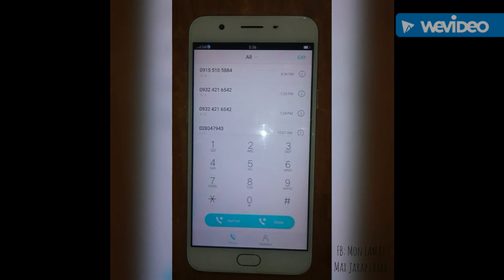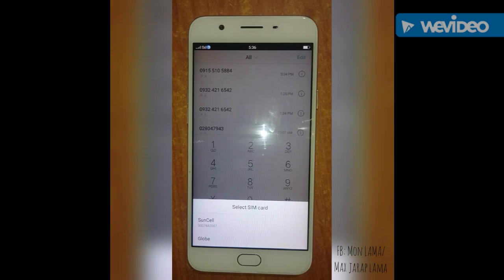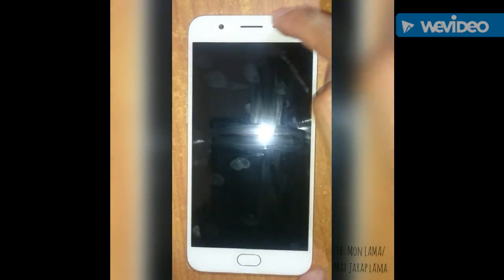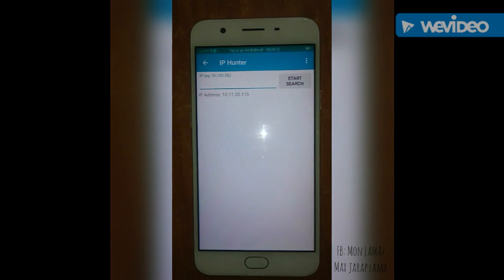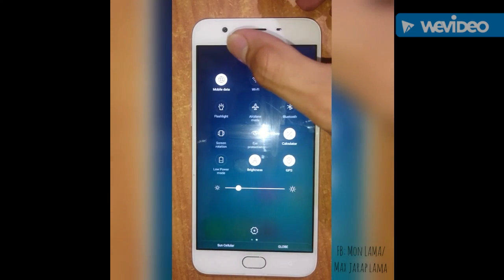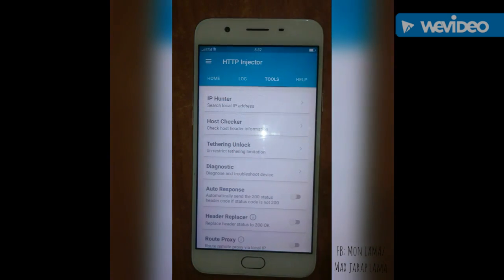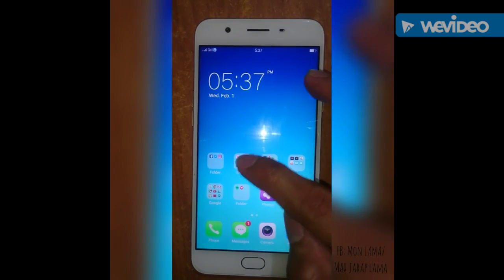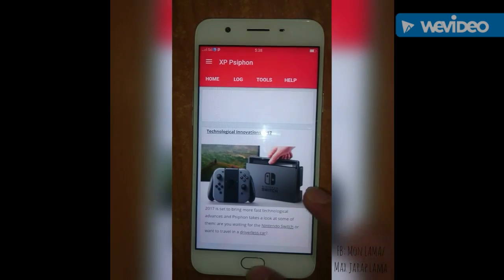Easy Trick how to get the 10.xxx ip (4G Phone)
This is my 2nd Video. I discover this trick yesterday so I decided to upload this. Hopefully this video will help you especially if you are using HTTP Injector or XP Psiphon or any VPN app that needs 10.xxx ip. And by the way please forgive my English, I'm not from US so forgive me . I intentionally speak in English so anyone can understand me.
FB: Mon Lama, Max Jarap Lama